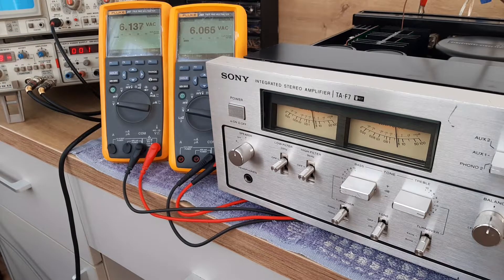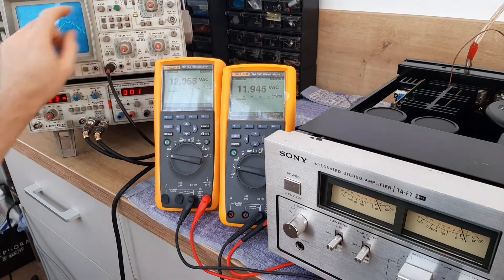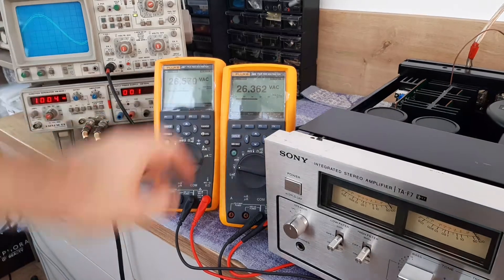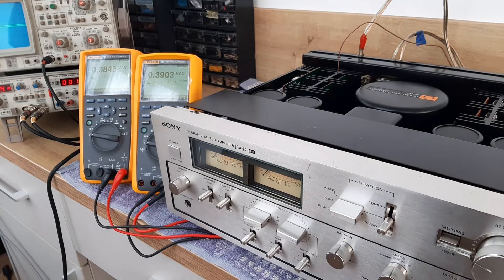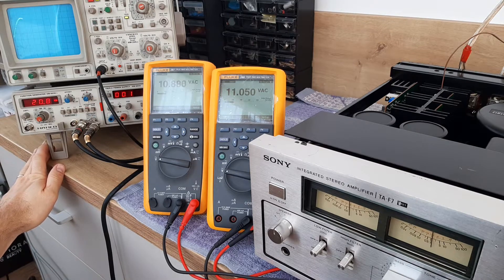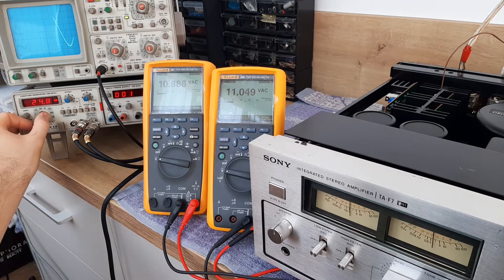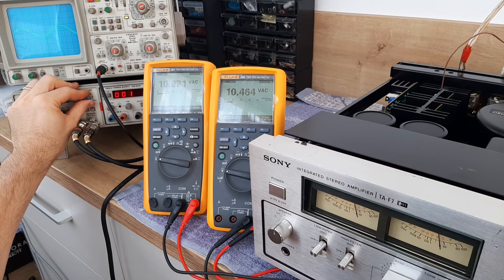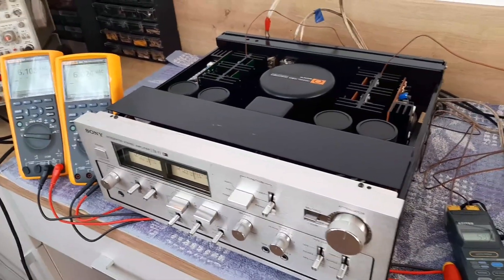Audio Amplifier Output Measurement Using Oscilloscope and Dummy Load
Hi guys, today in this video you will find How to see Audio Output Measurement in Power Amplifier SONY TAF 7  step by step , restoration , maintenance and repair.
During this record you will find how to see Audio Output in power amplifiers.
Integrated Stereo Audio Amplifier SONY TAF 7 was released in 1977 and output stage is handled by  6 VFET transistors , he is delivering 70 W / 8ohms load.
SONY TAF 7 weights 20.3 Kg.

⏱️TIMESTAMPS⏱️
00:00 - Intro
08:47 - Thank You for Watching!

! ATTENTION !
Some of the projects that you see on this channel may involve dangerous voltages or procedures that contain risk of injury or death. If you follow along at home, you are doing so at your own risk !